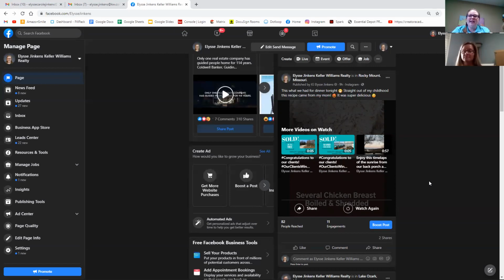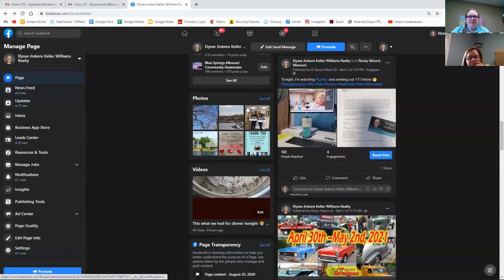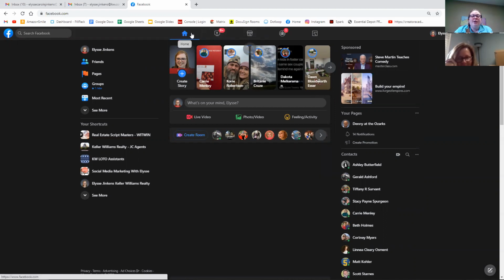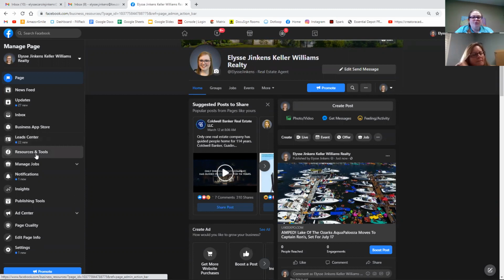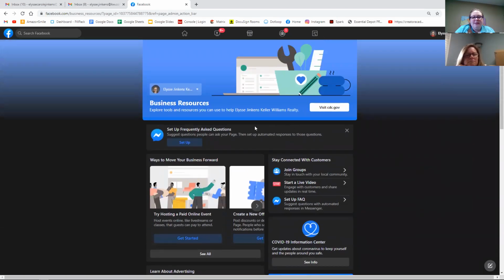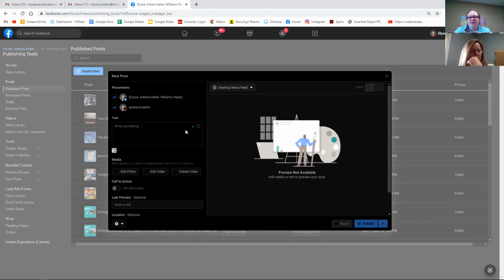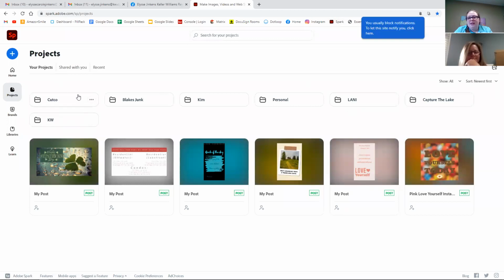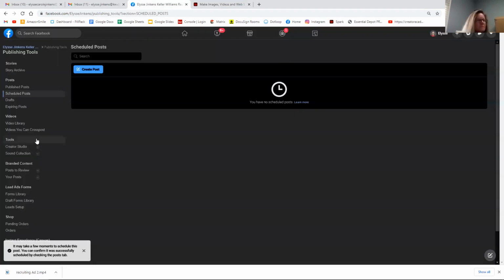Facebook Business Page Basics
Join Elysse Jinkens for a look at the basics of a Facebook Business Page.